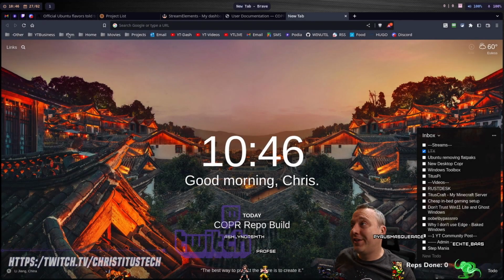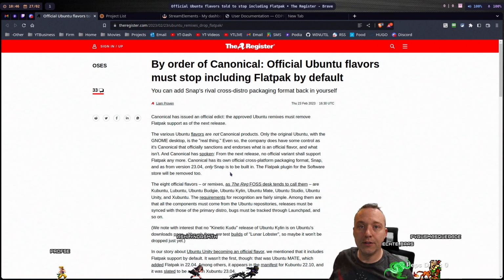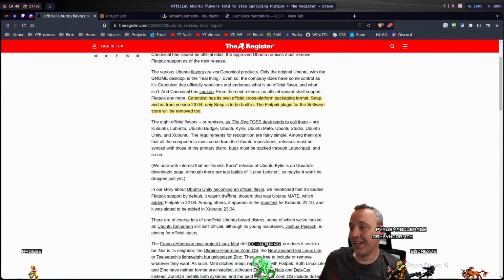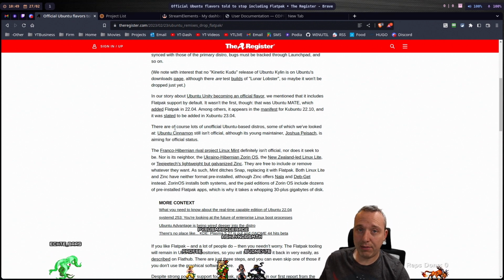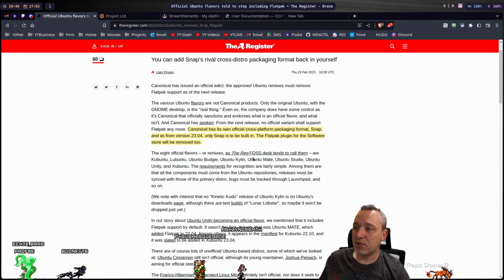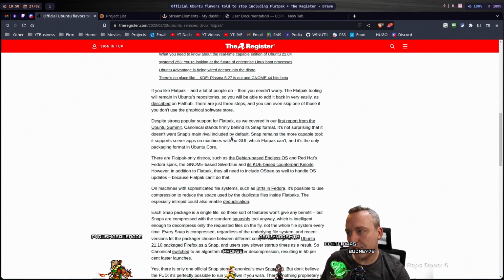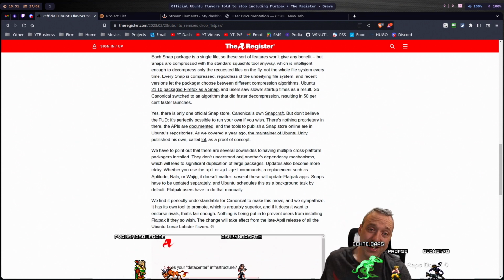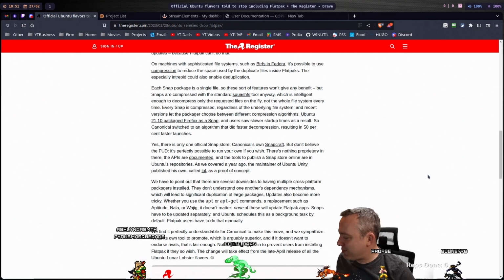Ubuntu BANS Flatpak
Ubuntu might just be the devil after all...

Live stream clip from Twitch on 2/27/2023 .